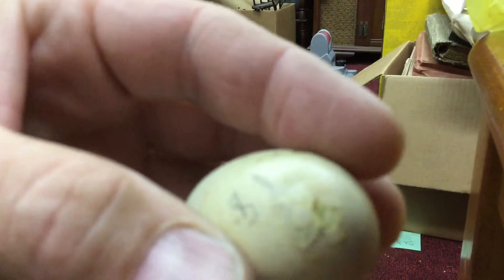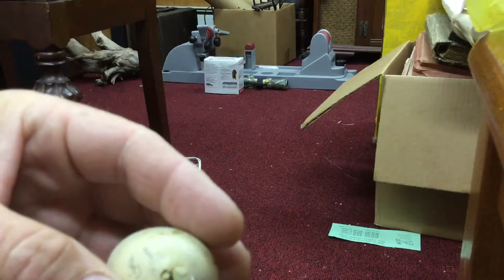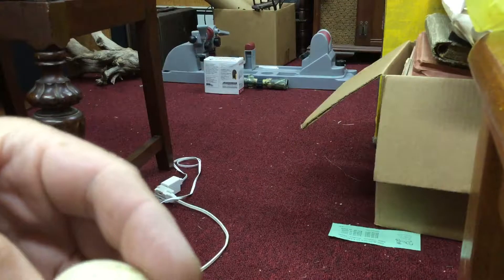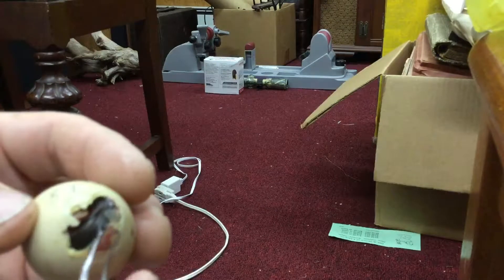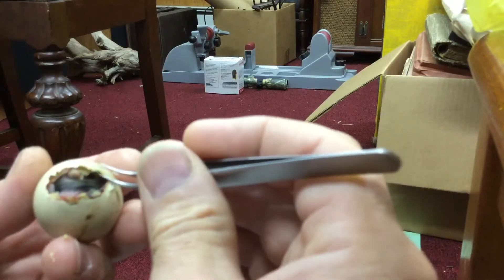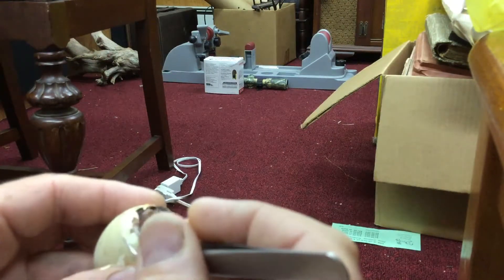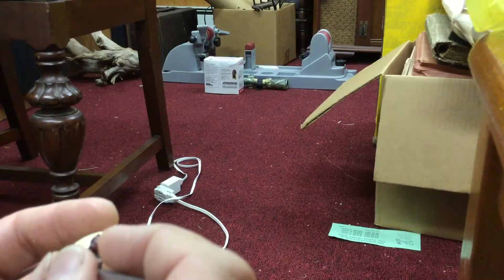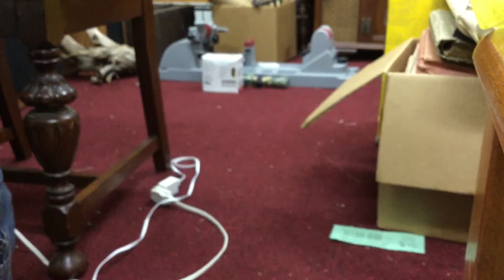Opening a duck egg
Opening up a Teal egg that started piping to help it hatch. I would not normally do this but I had a few birds die at this stage this season.